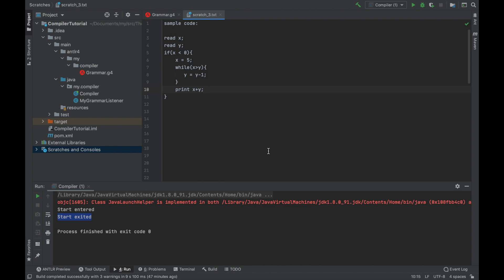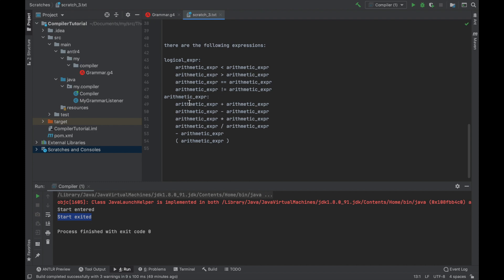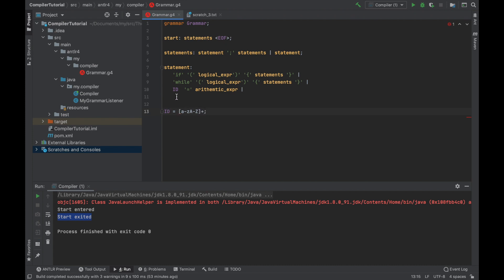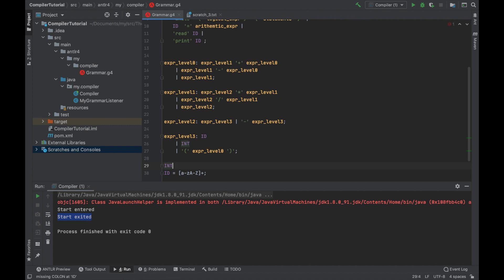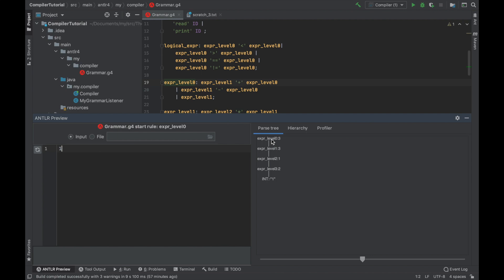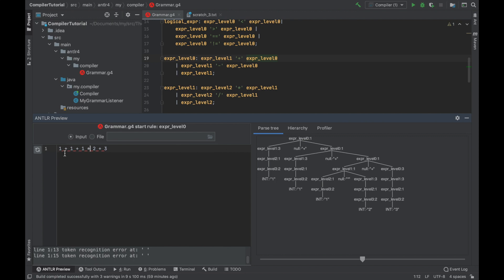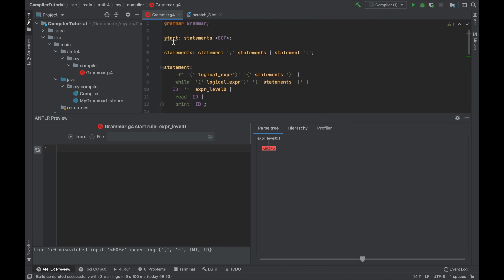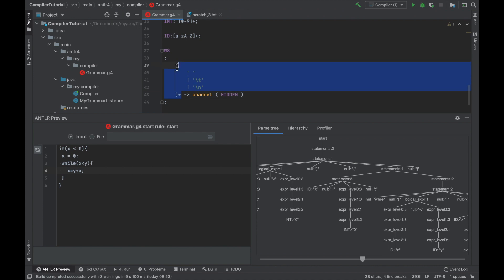Quick Compiler Tutorial - Build your own compiler in under 1h | part 2 | Parser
A quick, easy and practical tutorial on compiler development.